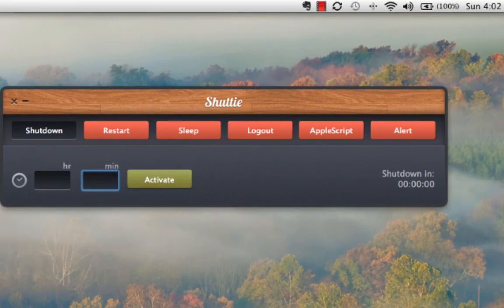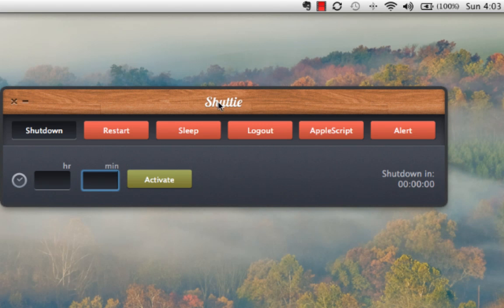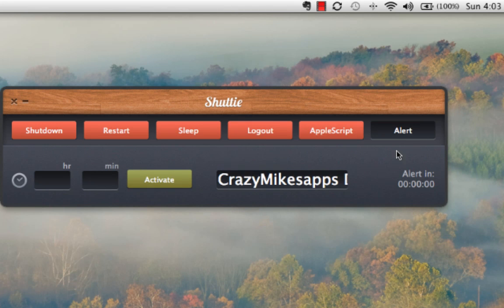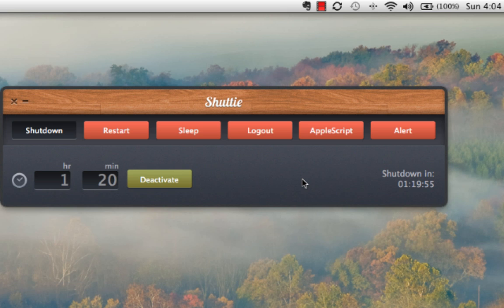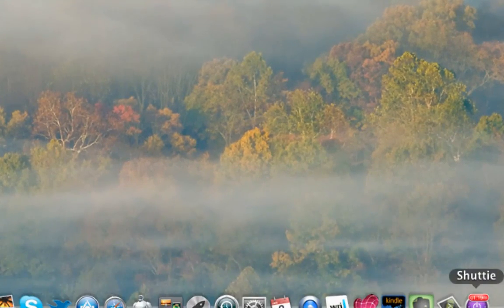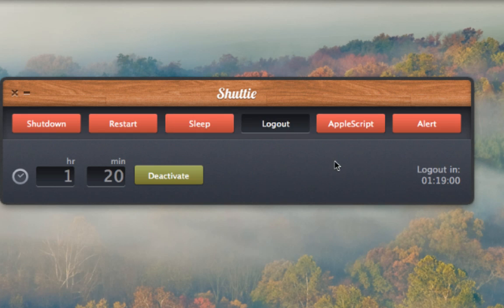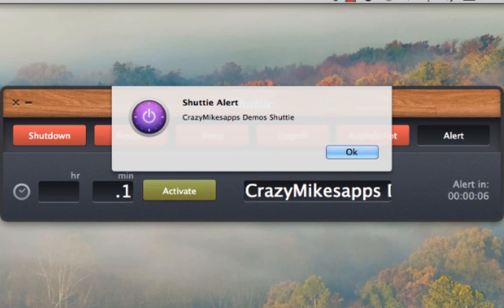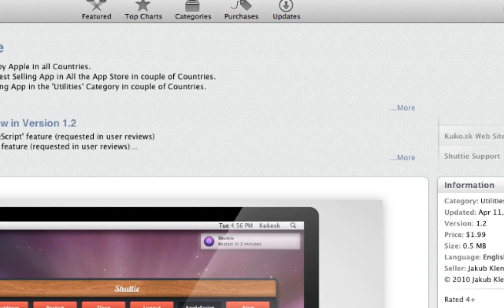Shuttie Mac App Review - CrazyMikesapps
Shuttie Mac App Details
Title:  Shuttie
Price: $1.99
Size: .5 MB
Category: Utilities
Developer:  Kuko.sk
Store: Mac App Store

Shuttie Mac App Developers Description

Mac OS
★Promoted by Apple in all Countries.
★1 Overall Best Selling App in All the App Store in couple of Countries.
★1 Best Selling App in the 'Utilities' Category in couple of Countries.

★★ People Said ★★
'Amazing Utility at a reasonable Price'

'There are similar utilities like Shuttie but this one has a nice winning interface that distinguishes it from others.'

With this App you are able to set the time when you computer will shutdown, restart, sleep or logout you by itself. It's pretty useful when your're watching some movies from your bed, and don't have the remote controller. You don't have to stand up from the bed to shut it down, when the movie ends. Downloading some file? Want to go to sleep? Don't want you mac to be turned on all night long? No problem...

What's new

Added 'AppleScript' feature (requested in user reviews)
Added 'Alert' feature (requested in user reviews)
Removed garbage collection and optimized code (speedup)
Some user interface tweaks
Fixed a bug causing crashing when a job is done on some machines